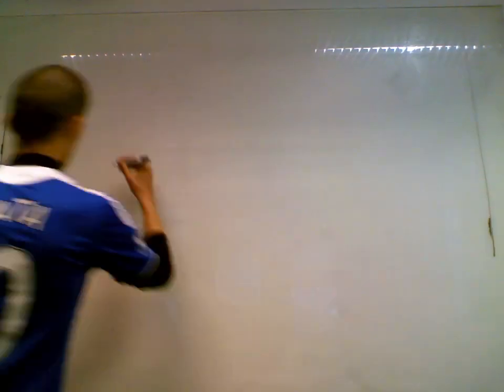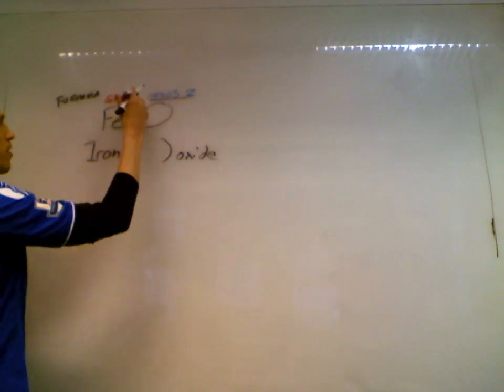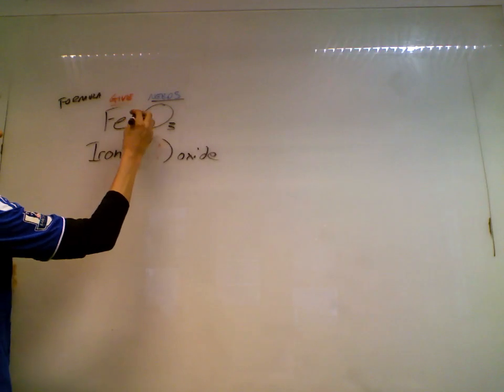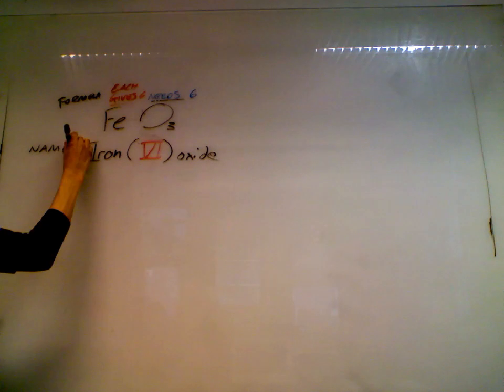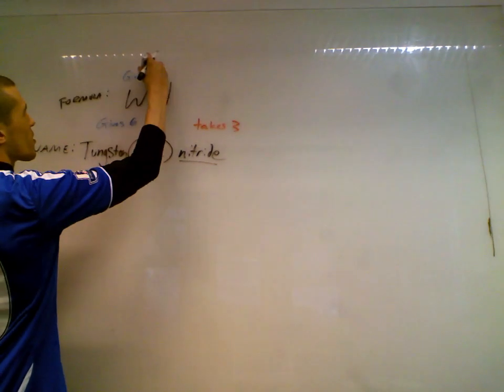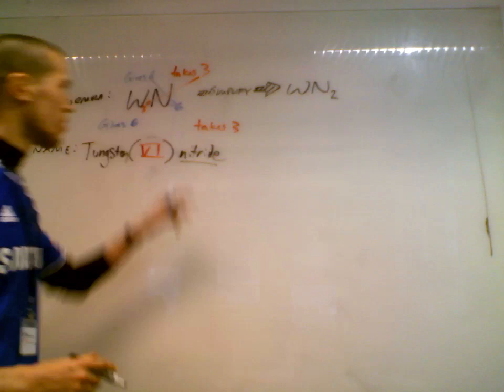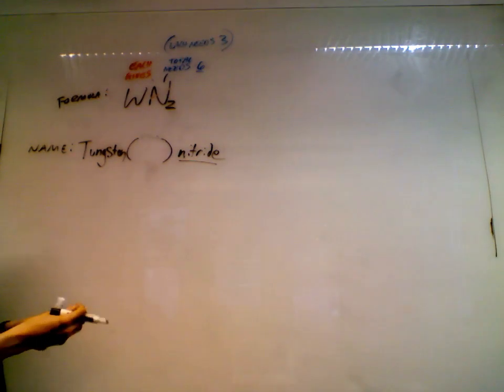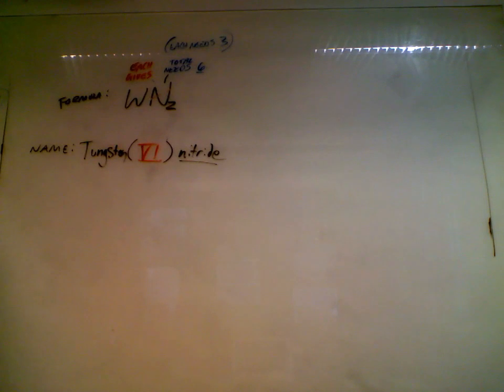2013 Honors exam 4 review part 1